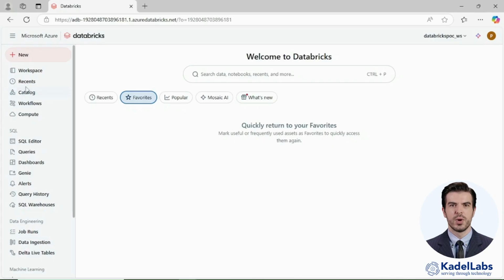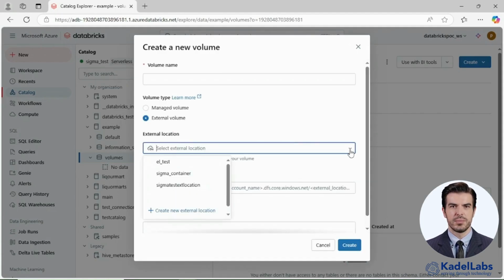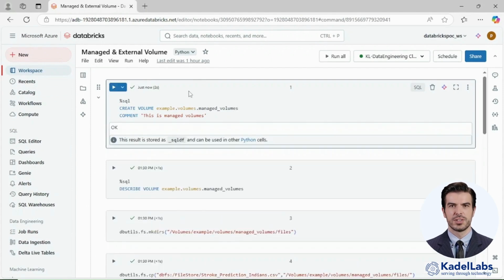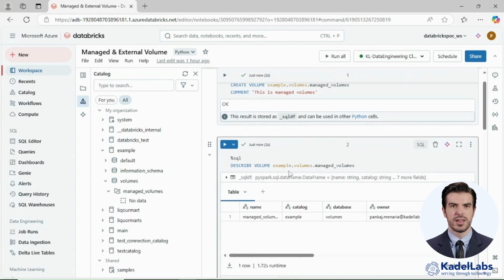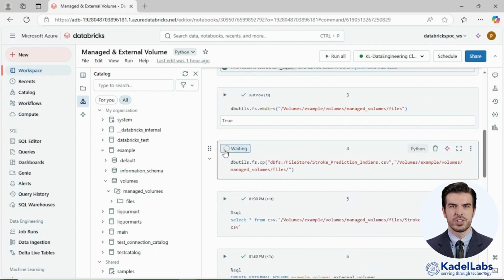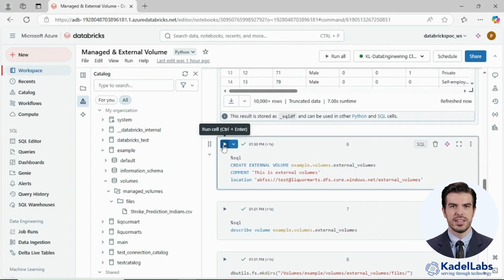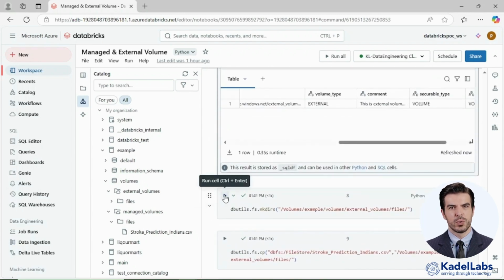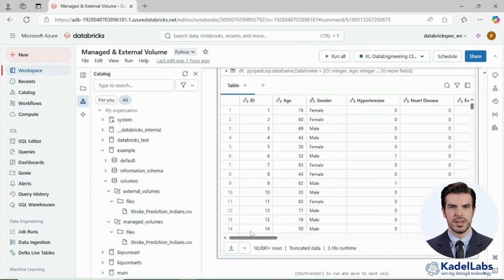How to create volumes in Databricks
Welcome to our quick demo on creating and managing volumes in Databricks! In this video, we’ll guide you through everything you need to know—from setting up managed volumes directly within your Databricks workspace to creating external volumes connected to external storage solutions. You’ll also learn how to upload files, organize data, and query it seamlessly for your analytics workflows.

Whether you’re handling structured, semi-structured, or unstructured data, this tutorial covers all the essential steps to help you work more efficiently.

0:00 - Introduction to Databricks Volumes
0:24 -  Creating a Volume in Databricks (GUI Method)
1:01 -  Create Managed Volume (SQL) – Databricks
1:15 - Verify Managed Volume in Databricks
1:37 - Create Folders & Upload Files to Databricks Volume
1:59 - Query Data from Databricks Volume Using SQL
2:18 - Create External Volume in Databricks (Azure/Cloud)
2:33 - Verify External Volume in Databricks (Storage Setup)
2:49 - Upload Data to External Volume in Databricks
3:00 -  Load & Display Data from External Volume